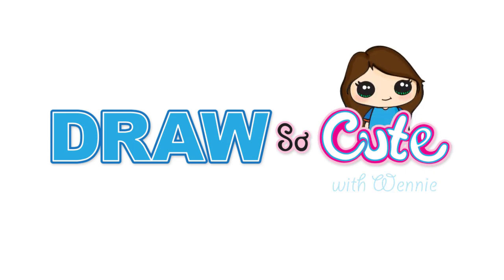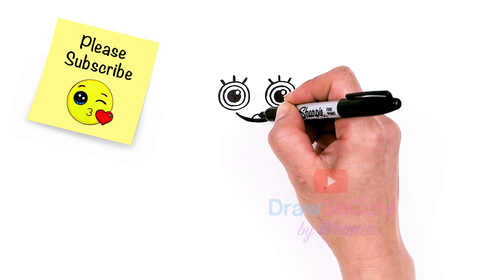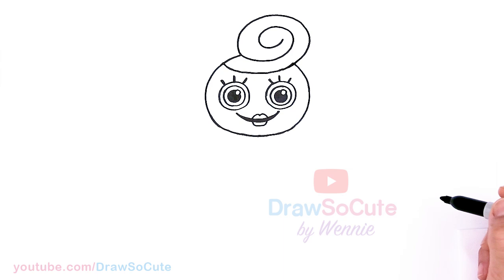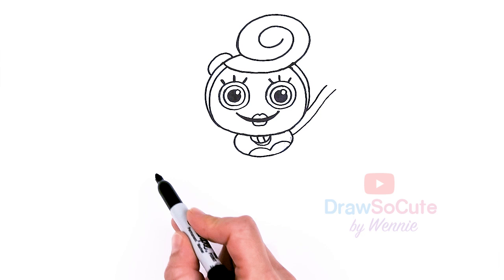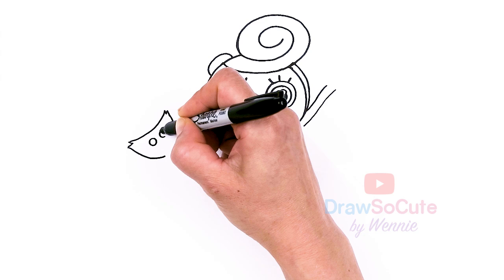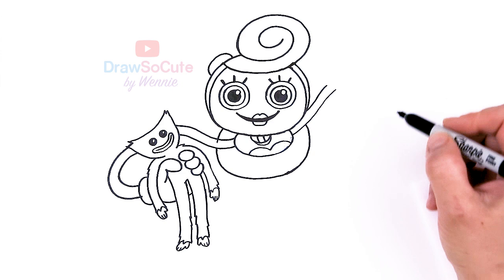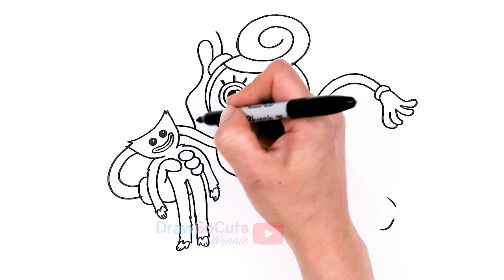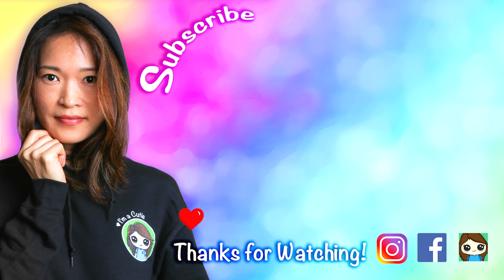How to Draw Mommy Long Legs Spider | Poppy Playtime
Learn How to Draw cute Mommy Long Legs Spider holding Huggy Wuggy from Poppy Playtime Game. Easy, step by step cartoon Game Character drawing.